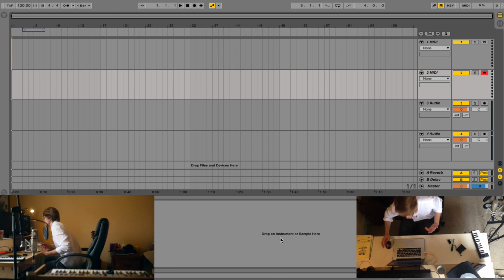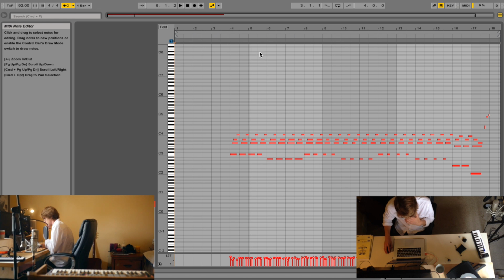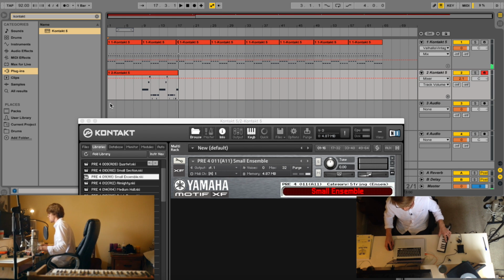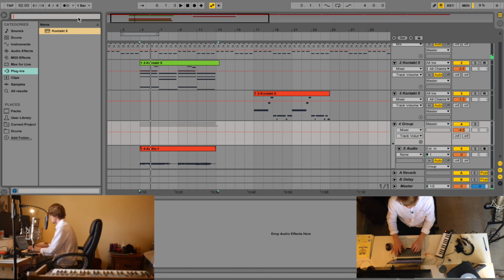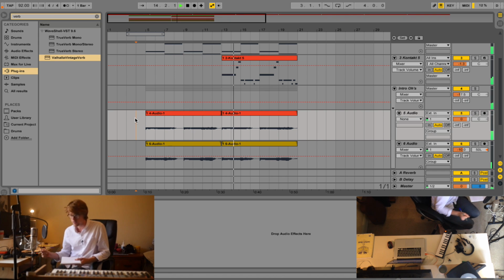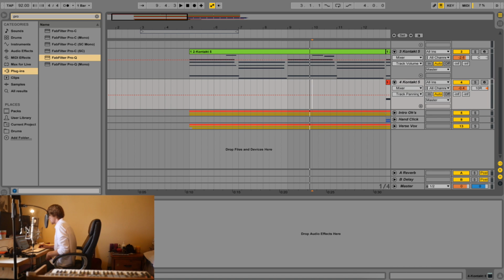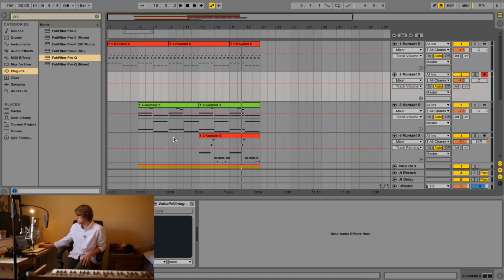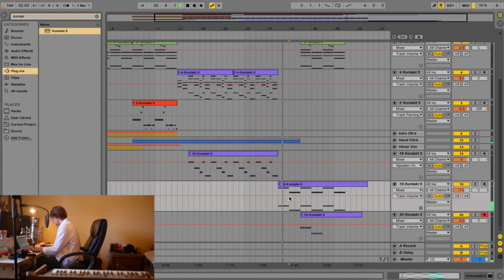Express Studio 1 (Part 1/5)